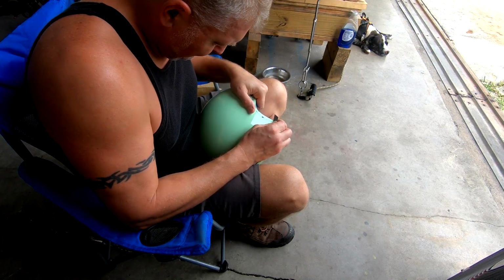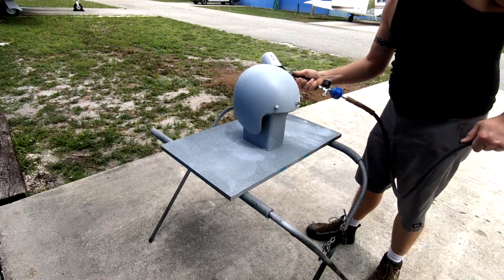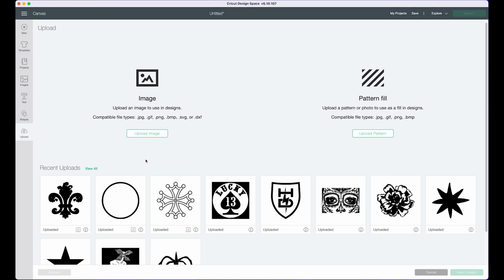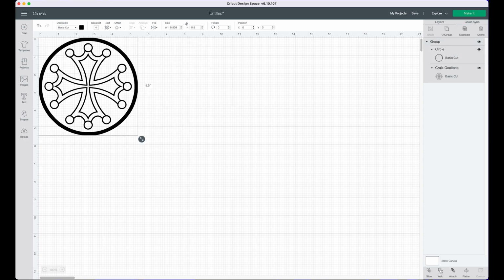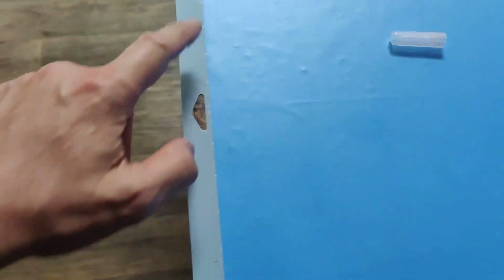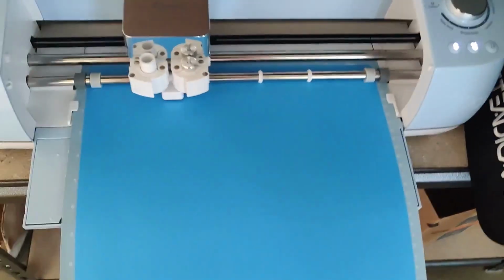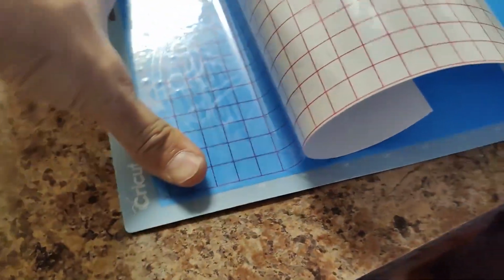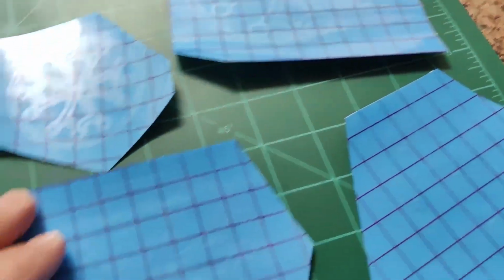Biltwell Bonanza Occitane Custom Paint Job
Another Biltwell Bonanza  getting a custom paint for another customer, using Painthuffer 50/50 flakes, Createx water base Candy2o, FBS tape, and making my own stencil with my new Cricut. I will show how I use waterslide.
Special thanks to Vincent ;-)

- Waterslide Paper
- Vinyl Low Tack
- Transfer Tape
- Createx Candy2O
- Createx 4030 intercoat
- Dura-Gold sand paper
- FBS Tape
- Iwata Eclipse airbrush
- Airbrush paint thinner
- Iwata airbrush cleaner
- Exacto knife + blades
- Frisket paper
- Chrome trim
- Meguiars 105
- Meguiars 205

FB: Custom Paint And Flakes